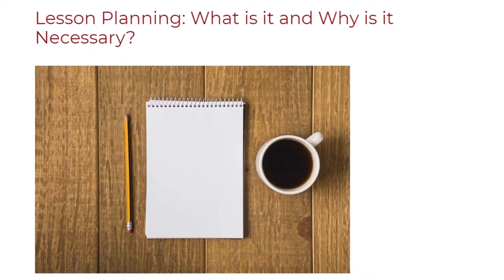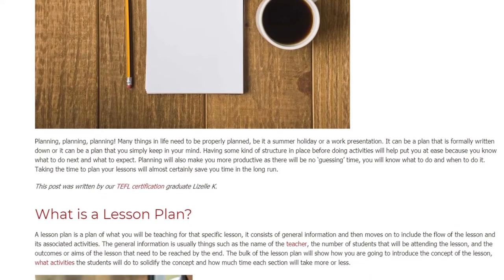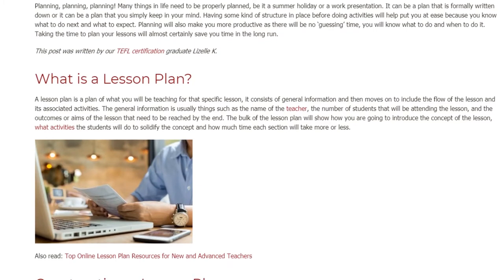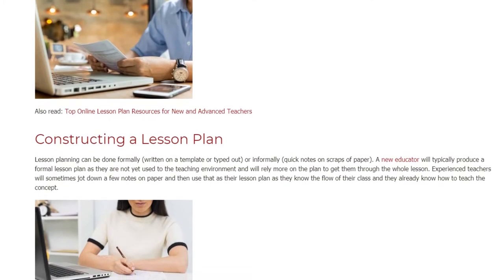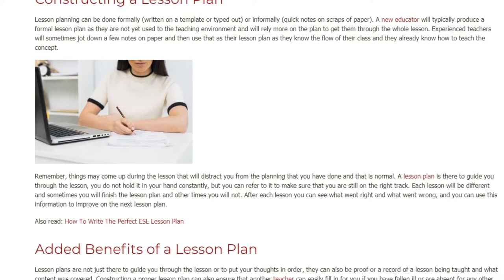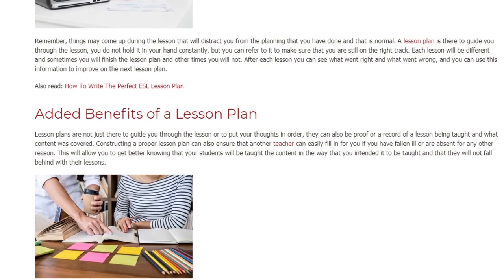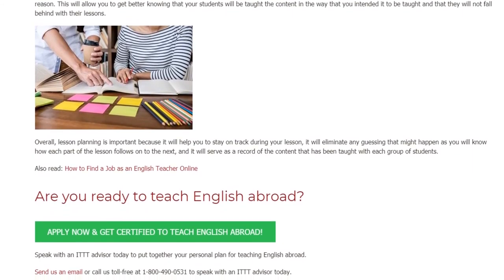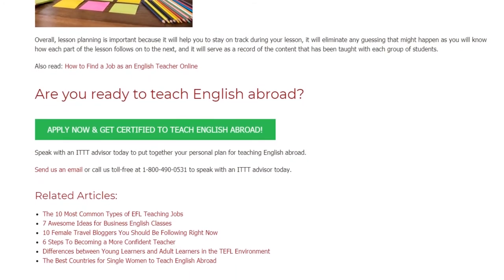Lesson Planning What is it and Why is it Necessary | ITTT TEFL BLOG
Planning, planning, planning! Many things in life need to be properly planned, be it a summer holiday or a work presentation. It can be a plan that is formally written down or it can be a plan that you simply keep in your mind. Having some kind of structure in place before doing activities will help put you at ease because you know what to do next and what to expect. Planning will also make you more productive as there will be no ‘guessing’ time, you will know what to do and when to do it. Taking the time to plan your lessons will almost certainly save you time in the long run.